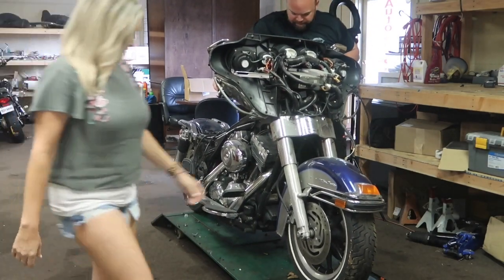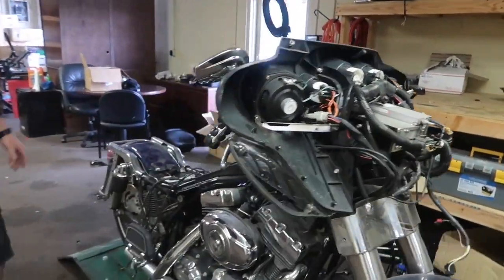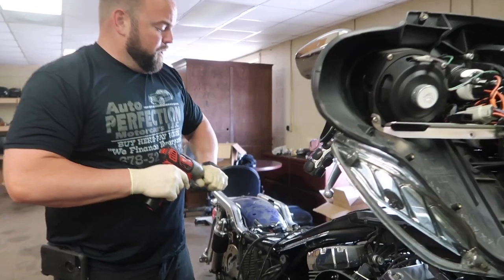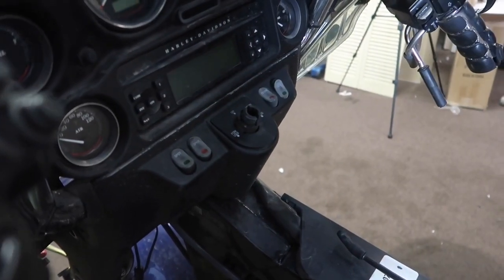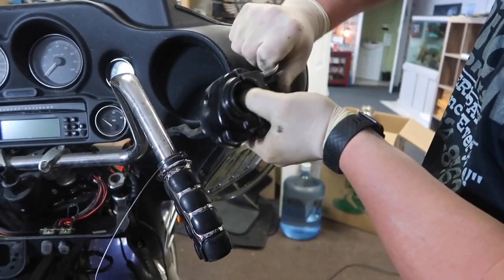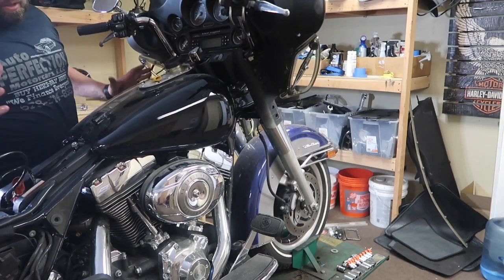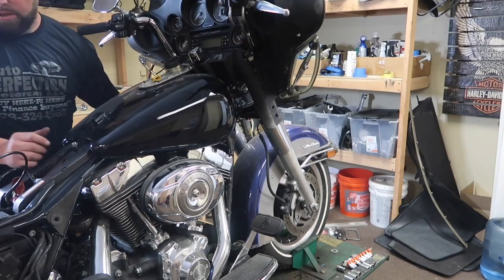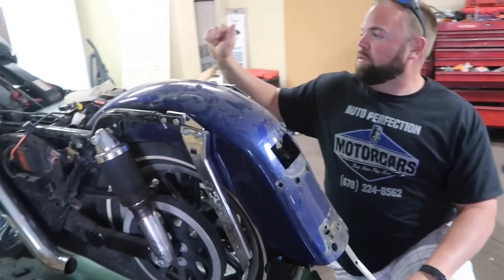Electra Glide Custom Harley Bagger Part 2 ll Salvage Title Harley ll Budget Bagger Rebuilds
We've done the tear on this bike now we're ready to swap out the handle bars, gas tank and the throttle cables.  In the next video, we should finish it up and take it on its maiden voyage!

Harley Parts We Use Often:

21" Harley Wheel

Front Tire

Wheel Used for this Bike

Tour Pack

Lowering Lift Kit

Signal Module

License Plate Eliminator

Vintage Soap Theme- Hakan Eriksson

Dead for Nothing- Another Notion

Thunderbolt- Another Notion